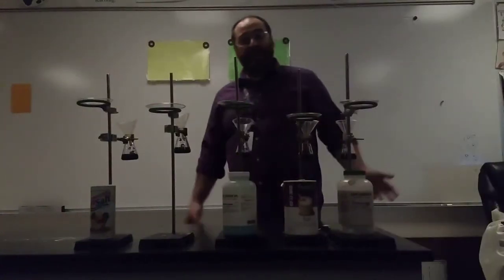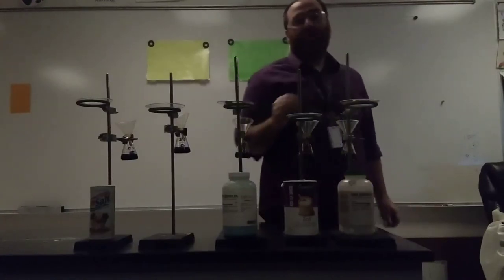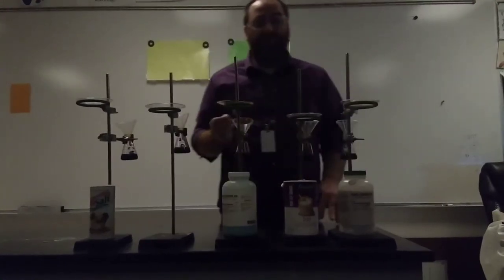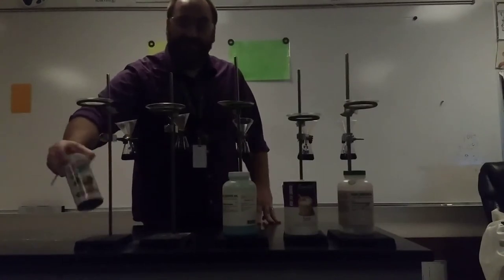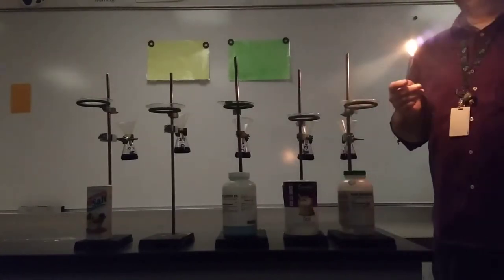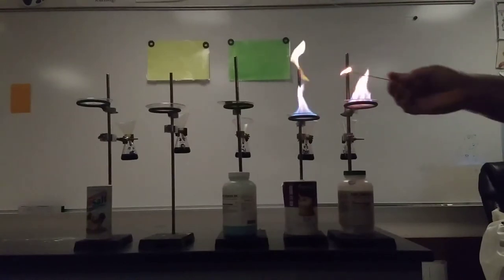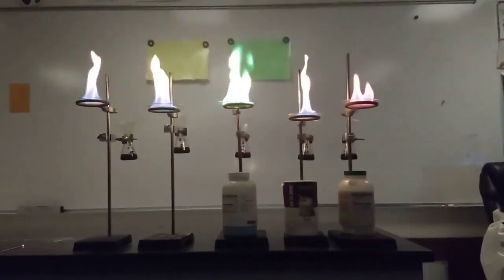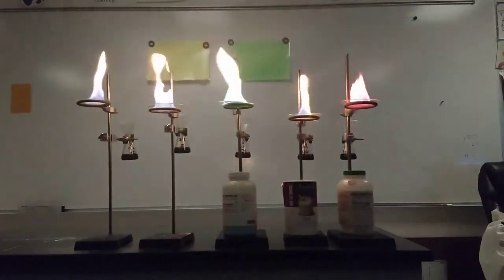Demo: Flame Test Salts